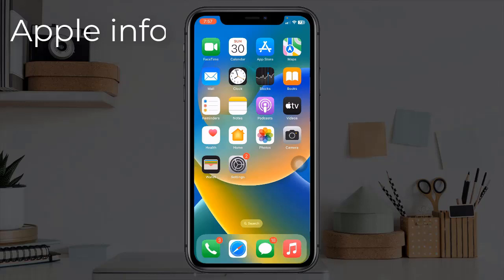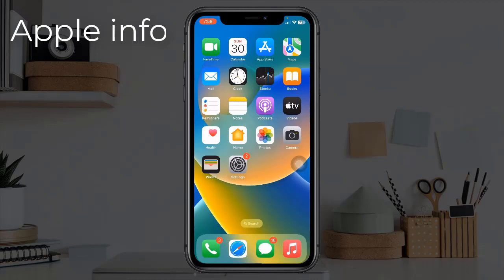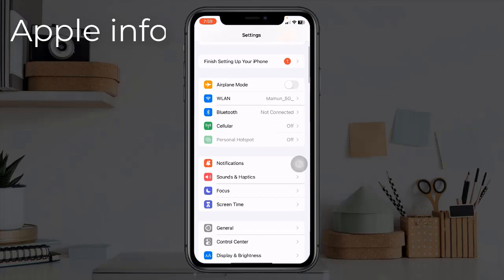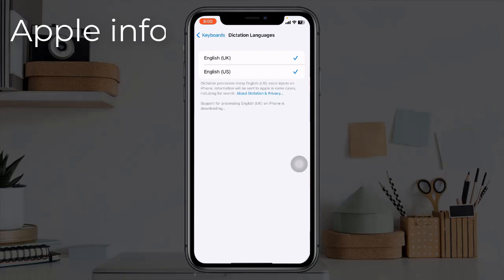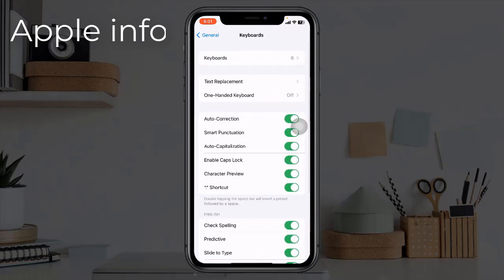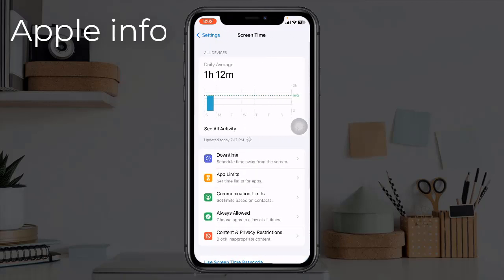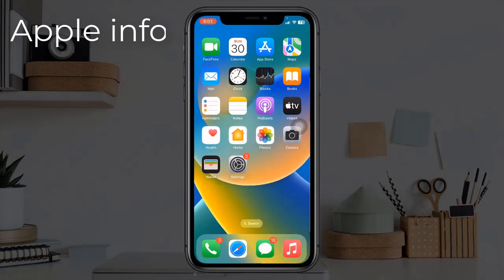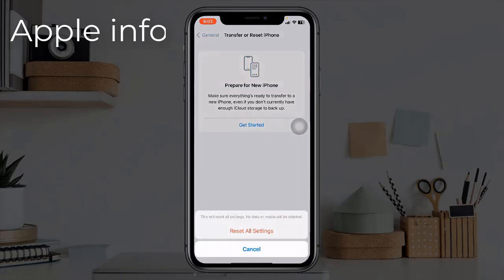How to Fix Dictation Not Working On iPhone After iOS 16 Update || Apple info